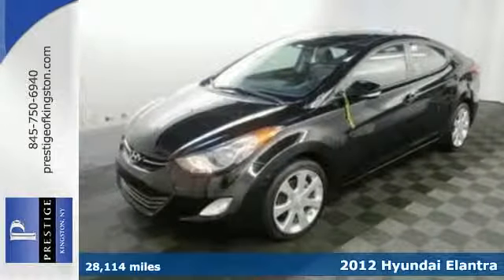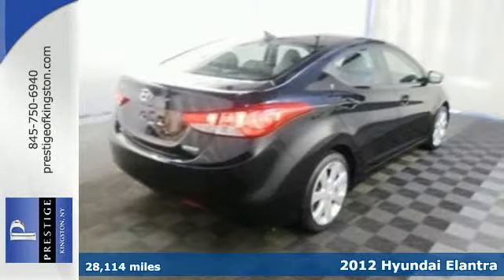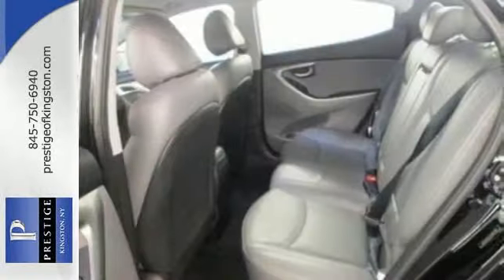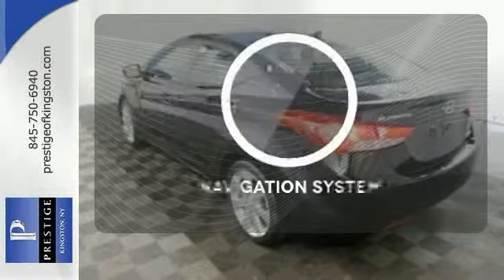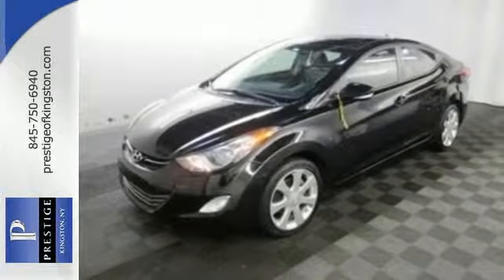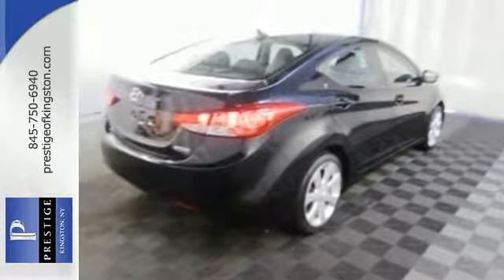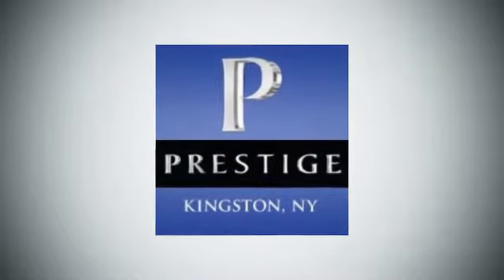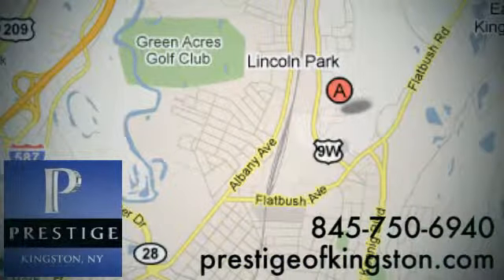2012 Hyundai Elantra Kingston NY Poughkeepsie, NY CH091048 - SOLD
Year: 2012
Make: Hyundai
Model: Elantra
Trim: Limited
Engine: 4 cyl 1.8L MPI DOHC
Transmission: 6-Speed Automatic with Overdrive
Color: Black
Mileage: 28114
Stock #: CH091048
VIN: 5NPDH4AE4CH091048
brbrWho could say no to a simply outstanding car like this handsome 2012 Hyundai Elantra? Hyundai Certified Pre-Owned means you not only get the reassurance of up to a 10yr/100,000 mile limited powertrain warranty, but also a 150-point inspection/reconditioning, 24/7 roadside assistance, trip-interruption services, rental car benefits, and a complete CARFAX vehicle history report. This Elantra is nicely equipped with 4 cyl 1.8L MPI DOHC, FWD, has a Gray Interior, and Navigation System. When H2O starts showing up in the weather forecast, the FWD power delivery will help keep you in control of things.

Address:
756 East Chester St By-Pass